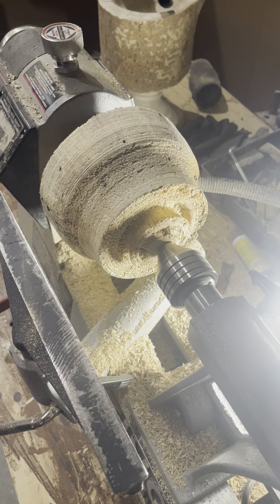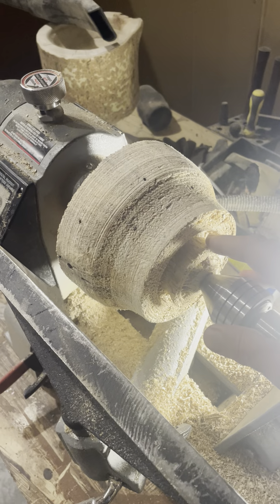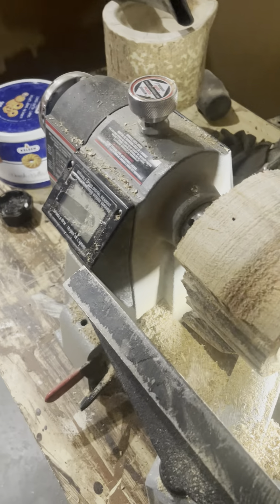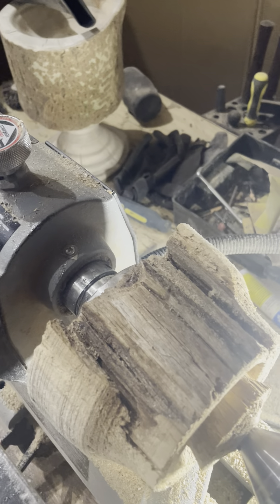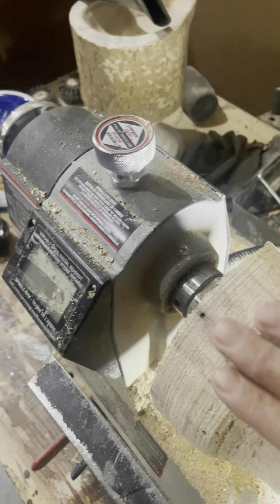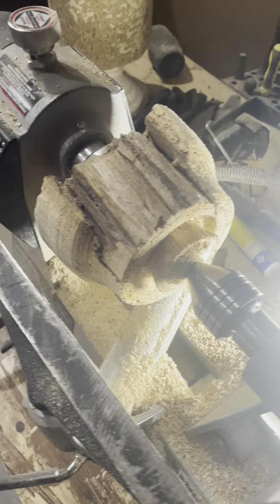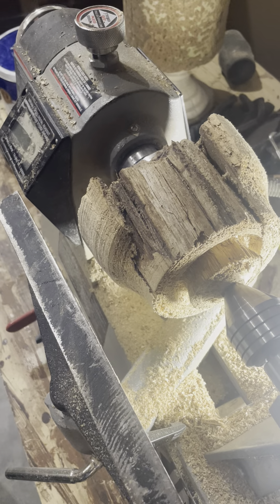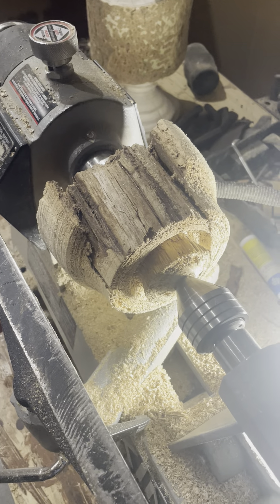Cotts Cup 3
Wood bowl turning.  Poplar tree from fire wood pile.  Sapper Art, Acky's hide a way